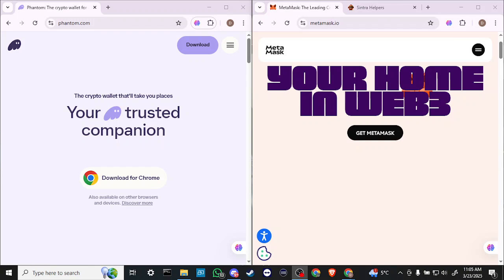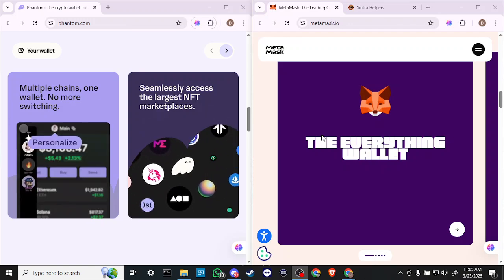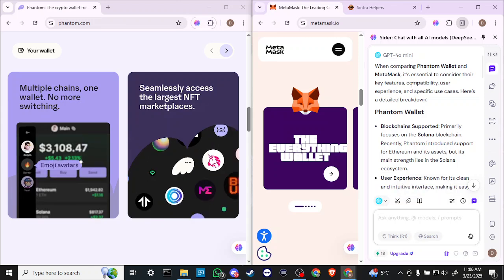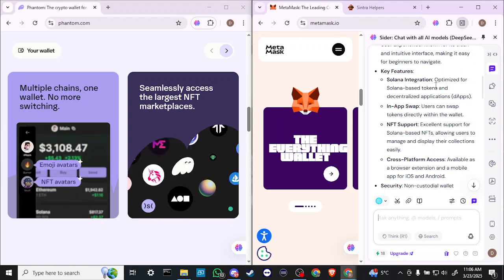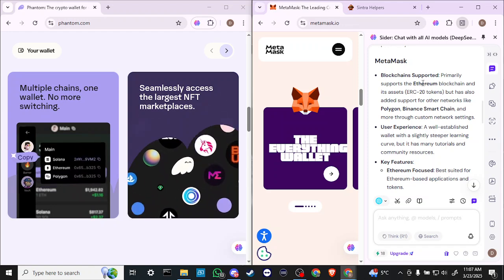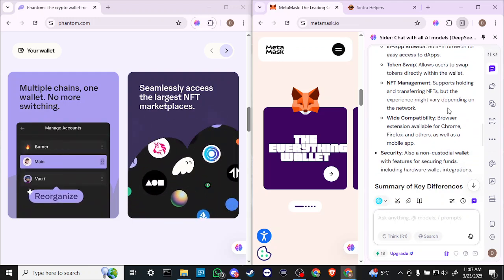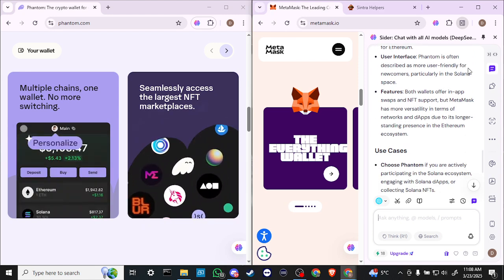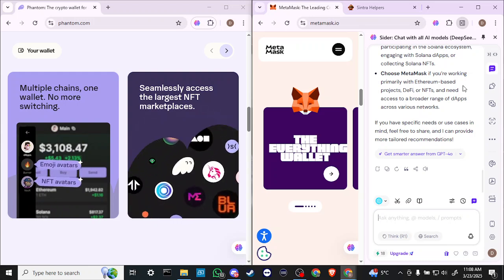Phantom Wallet vs Metamask - Which Crypto Wallet Is Better? (2025)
Compare Phantom Wallet and MetaMask to see which crypto wallet offers better security, features, blockchain support, and overall user experience for managing digital assets.